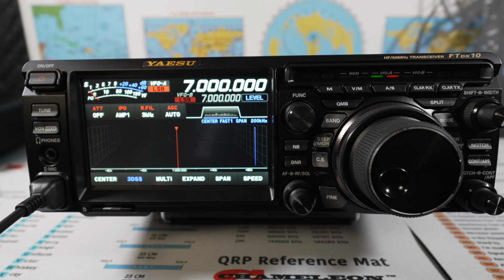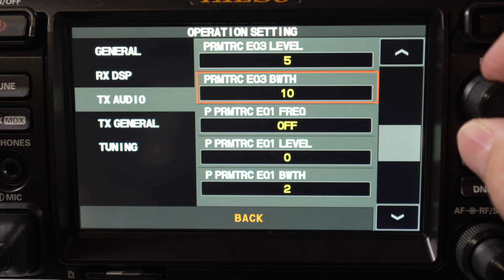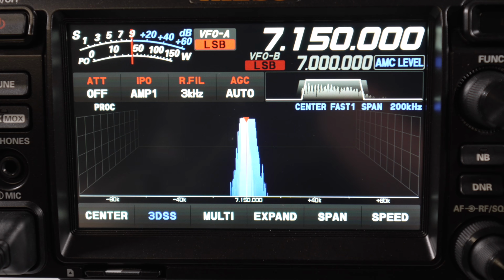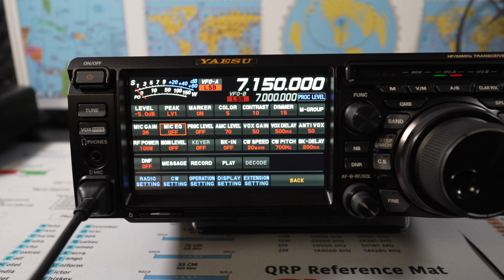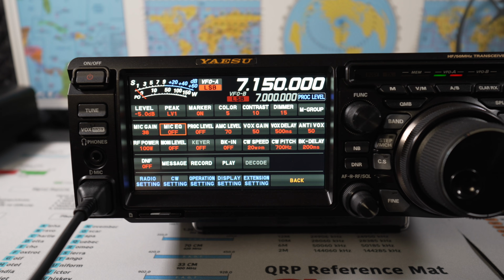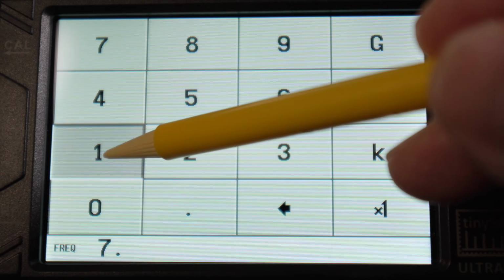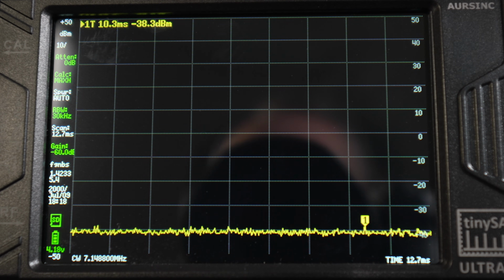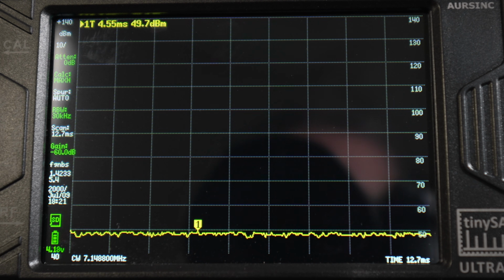Where Did My Watts Go? FTDX10 Power Output & EQ Settings Explained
Have you ever set your FTDX10 to 100 watts, keyed the mic, and wondered why the power meter isn't hitting 100?

In this video, we're diving into a follow-up on our recent Yaesu FTDX10 EQ videos to answer a highly requested question: Do EQ settings actually affect your output power?

We’ll run a side-by-side dummy load test with the FTDX10 straight out of the box (factory reset) and then apply our custom gain, AMC, TX BPF, processor, and EQ settings. The results might surprise you!

In this video, we cover:
- The Test: Real-time power meter readings on the FTDX10 before and after EQ settings.
- The "Whats and Whys": Why Single Sideband (SSB) doesn't output a constant carrier and why your radio's internal meter is only showing you average power (typically 30-50% of your setting).
- Measuring Peak Power: A step-by-step guide on how to safely hook up and configure an AURSINC TinySA Ultra+ spectrum analyzer (using attenuation!) to see your true peak power output.
- The Verdict: What actually impacts your average output power levels, and why EQ is really all about signal intelligibility.

⚠️ Safety Warning: If you are trying the TinySA Ultra+ test at home, DO NOT connect your radio directly to the TinySA without proper attenuation. 100 watts will permanently destroy your unit—you need at least 50dBm to drop it to a safe 1 milliwatt!

🎧 Gear Mentioned:
AURSINC TinySA Ultra+ ZS407

It helps other hams find this content and supports the channel.

Chapters
00:00 Intro
00:25 How we’re going to test
00:55 Applying TX Audio Settings
02:22 The test
03:22 Something else to notice
03:40 Explaining what we saw
04:59 Very important note
05:50 The physical connections
06:22 TinySA Ultra+ settings to measure peak power
07:49 Testing with the TinySA Ultra+
09:08 Summing up the results

73 from the shack of Joe, N2DI!

A Quick Reminder:

Amateur radio is a hobby. While some approach it as a mission-critical, life-or-death endeavor requiring absolute perfection, I treat it as a hobby.

Amateur radio is a space for me to learn, experiment, and have fun.
I make these videos in my spare time to share knowledge and to help others who are interested in learning the hobby. This isn't my day job. I am not a professional broadcaster, filmmaker or RF engineer. My professional expertise lies elsewhere. When it comes to amateur radio, I am exactly what the name implies: an amateur. Take this info as a starting point, do your own research, and keep the hobby fun.

Channel Comment Guidelines

This channel is built around learning, experimenting, and having fun. To keep the comment section useful and constructive, please keep the following in mind:

- Questions are always welcome: I don’t claim to be an all-knowing expert, but I will always do my best to answer your questions to the best of my ability.

- The Golden Rule: Treat others exactly how you would like to be treated.

- Accuracy vs. Pedantry: I value technical accuracy. If I made a genuine mistake in a video, please politely let me know. However, I have zero tolerance for pedantry or nitpicking over trivial nonsense. Nitpicks will be ignored or deleted.

- Keep it Light: Remember, this is a hobby meant for fun, not a mission-critical, life-or-death endeavor. Mean-spirited, or genuinely stupid comments will be deleted without a second thought. Let's keep the vibe light and enjoyable.